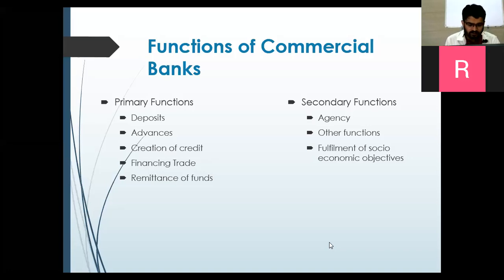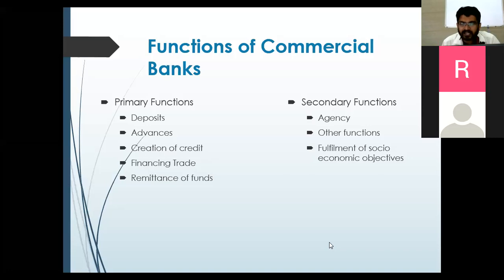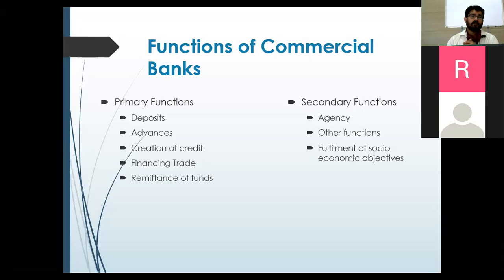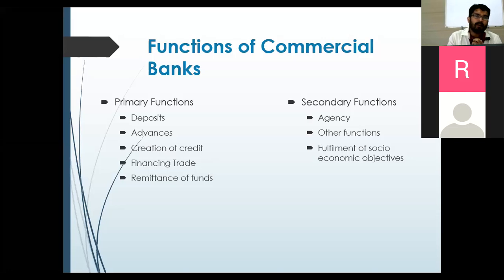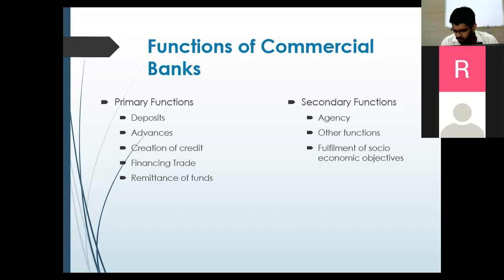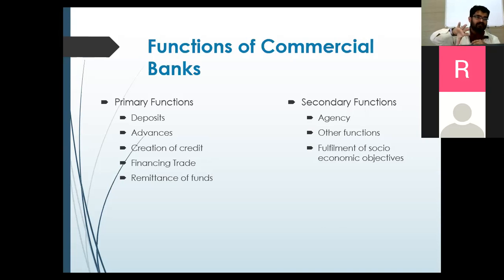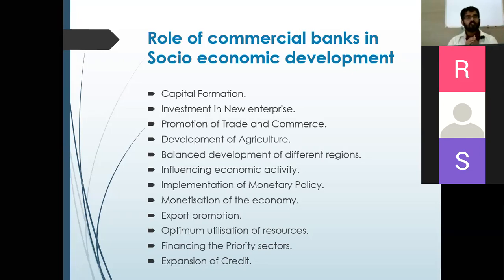Banking and finance services (PPG)